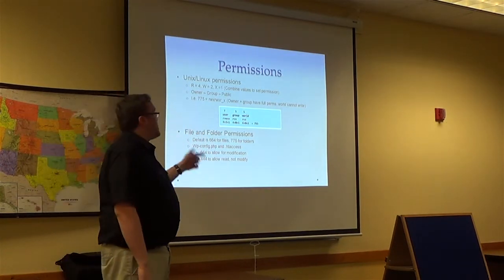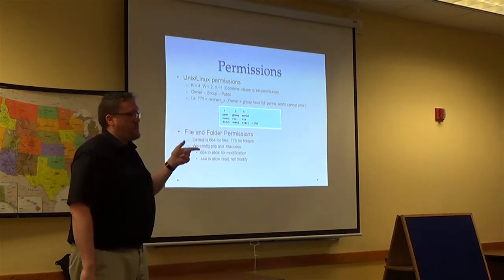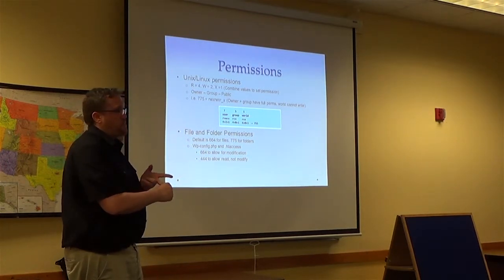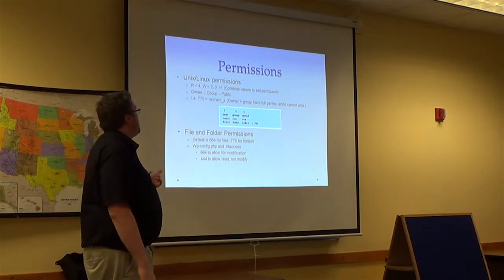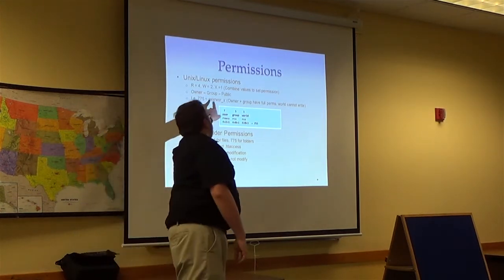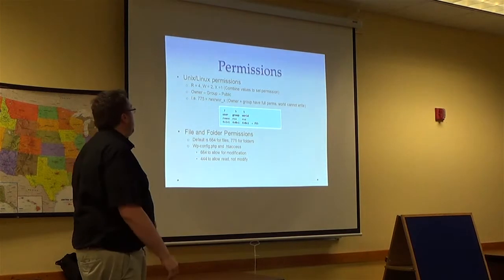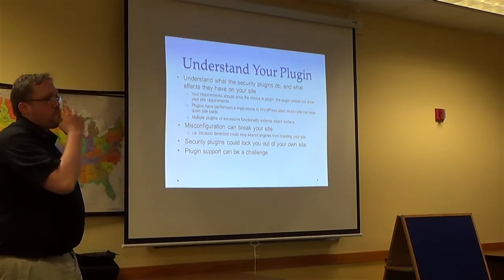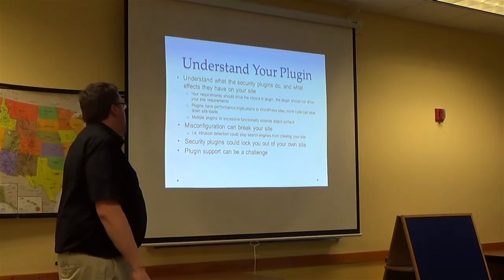Russ Sanderlin - Securing Your WordPress Site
In the world of information technology, security is a paramount concern and to be taken seriously. Last year, EnableSecurity found that 73% of the 40,000 most popular Wordpress sites were vulnerable to attack. Wordpress is the most popular content management package, which makes it an attractive target to hackers. In this session I will cover steps to make your Wordpress site secure and safe.